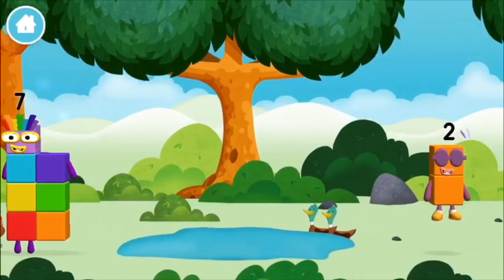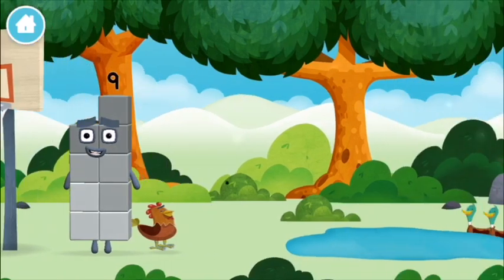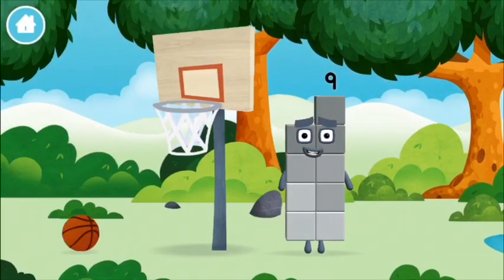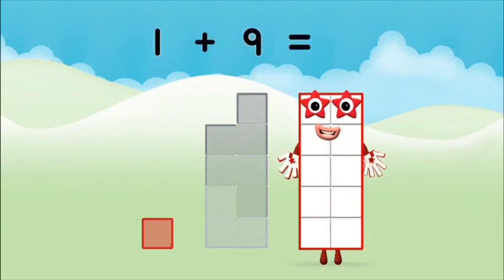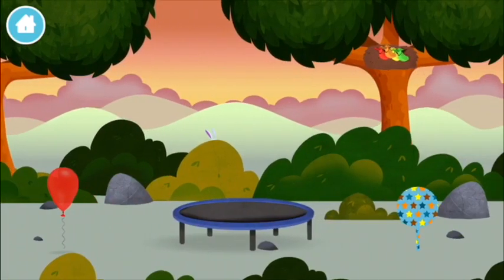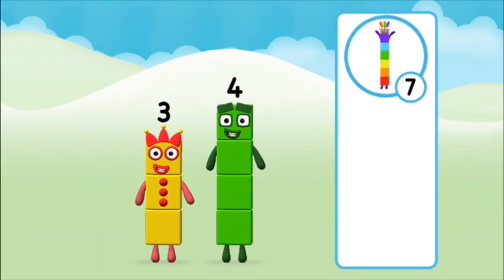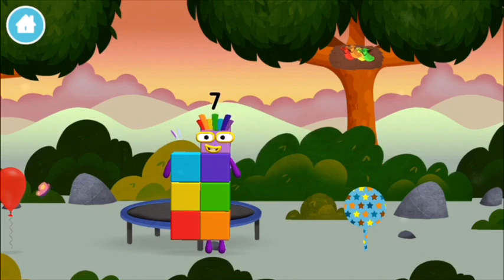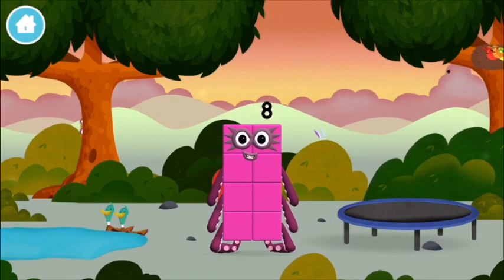Numberblocks 1 - 10 NumberBlocks Full Episodes Numberblocks Hide And Seek Learn To Count Cartoons